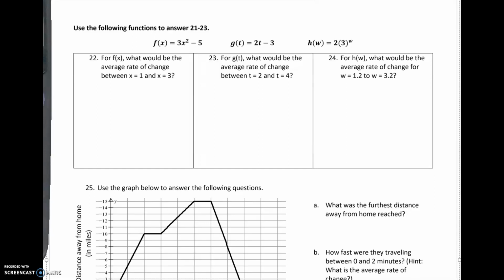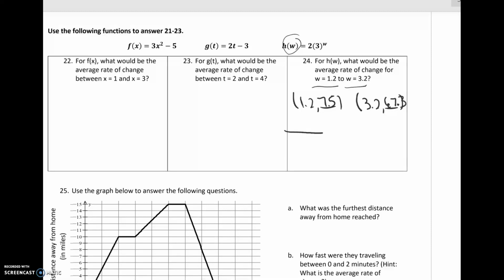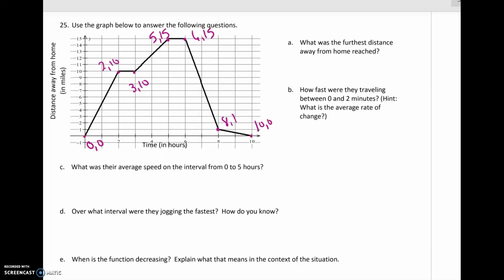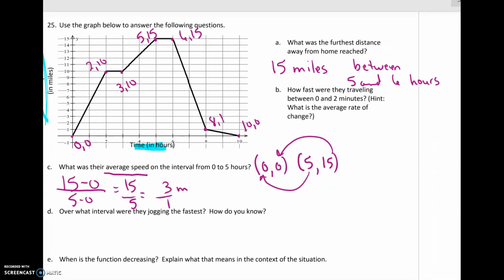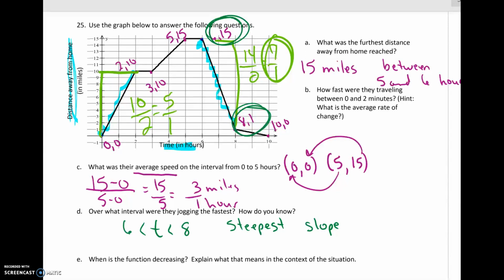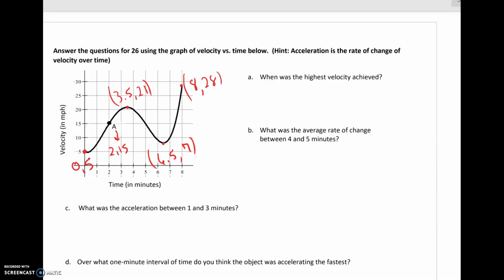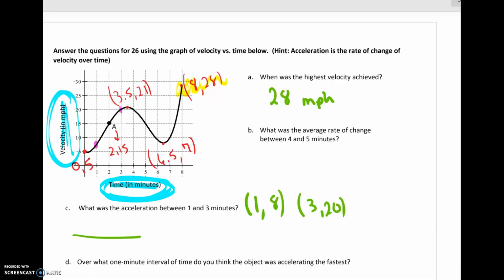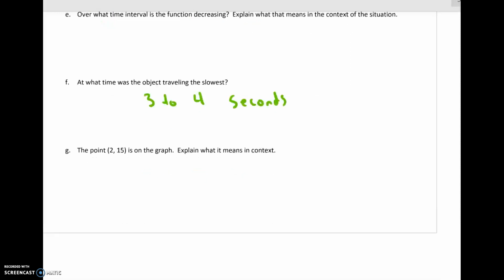Algebra 1, Chapter 5, Part 2